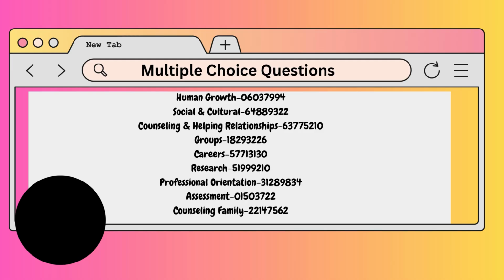November 2025 Rosenthal CPCE NCE CECE Access Codes to Multiple Choice Questions!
To download the Quizziz to your phone

Helping other learning ways to prepare them to take their NCE CPCE and NCMHCE!

Here is the Quizziz app link!

NBCC Content Outline
The National Counselor Examination (NCE) Content Outline (nbcc.org)